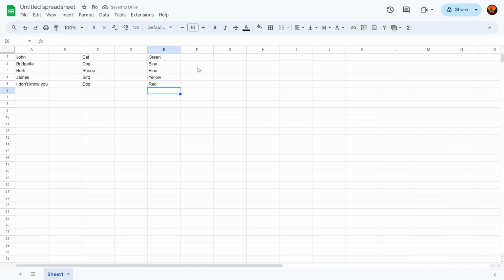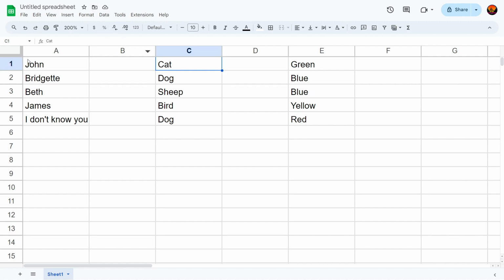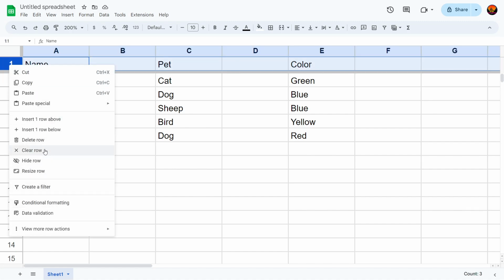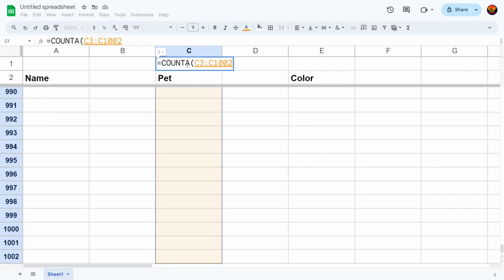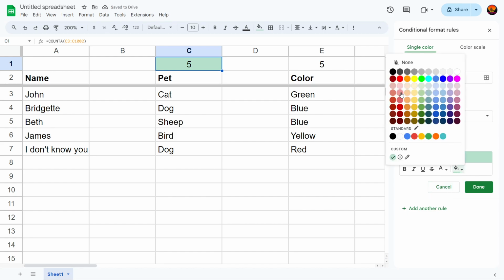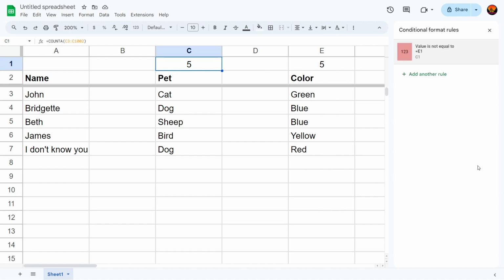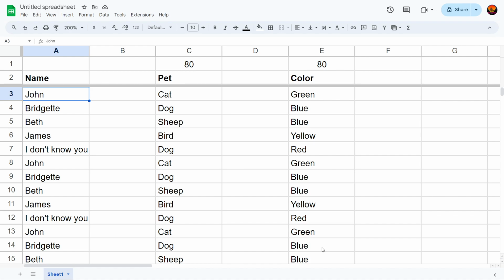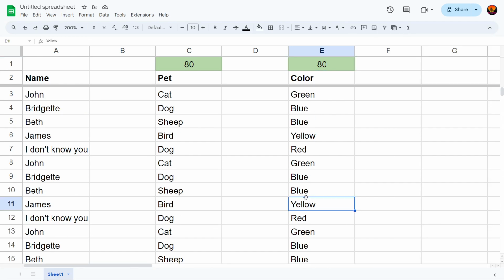How to Track Changes in Excel or Google Sheets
0:00 Intro
0:33 Tutorial
9:00 Outro